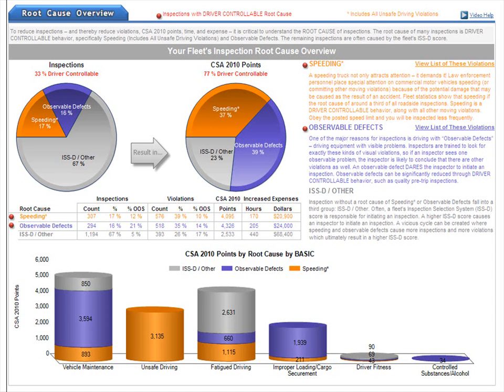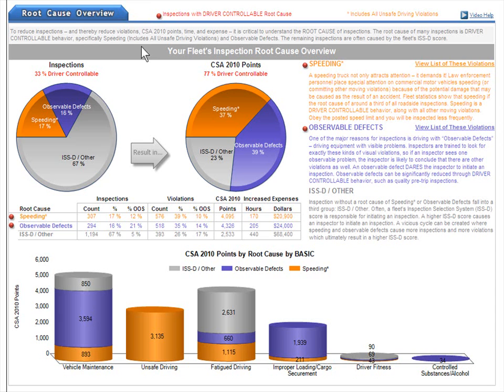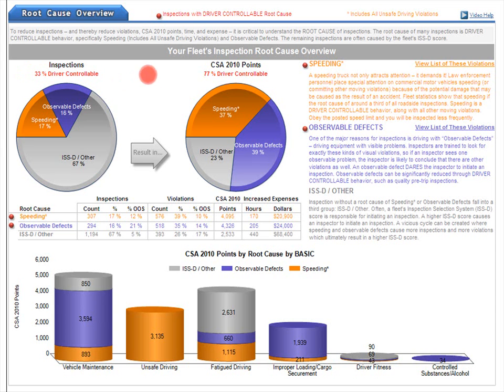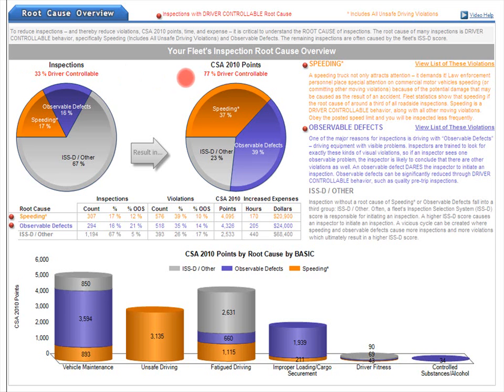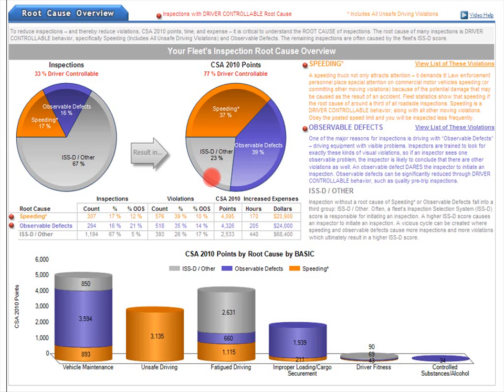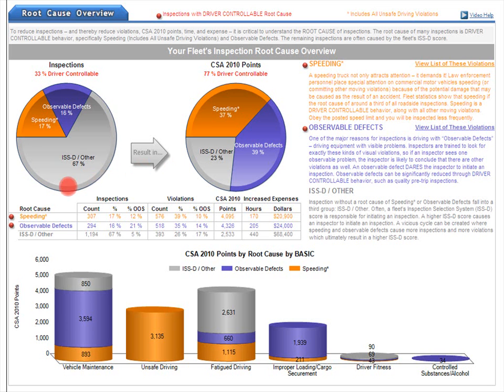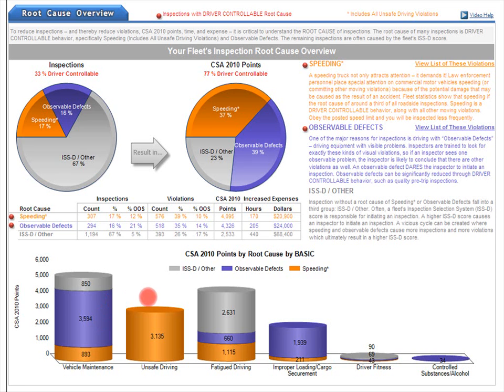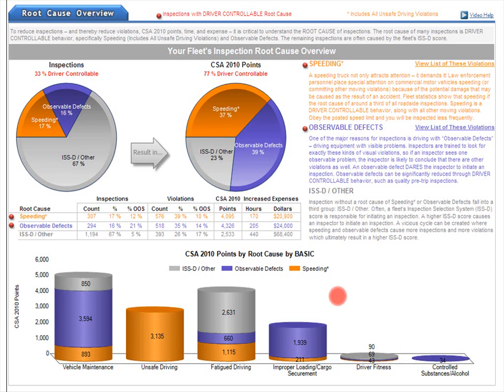Root Cause — Carrier Scorecard #2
In this second tutorial, we define the driver-controllable root causes in order to gain a high-level view of their impact on important carrier measures, such as violations, CSA 2010 Points, increased expenses and lost time